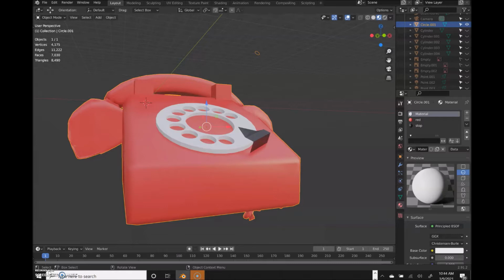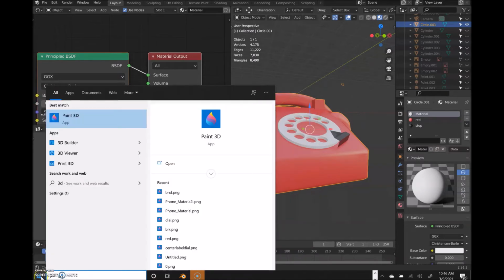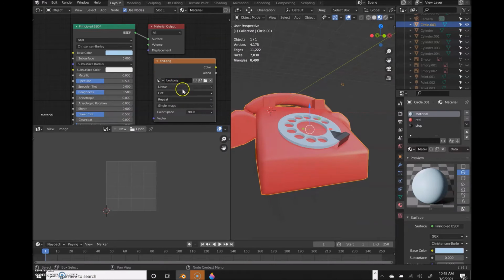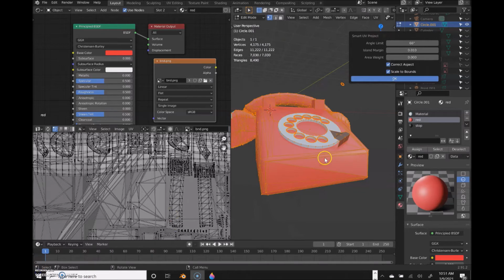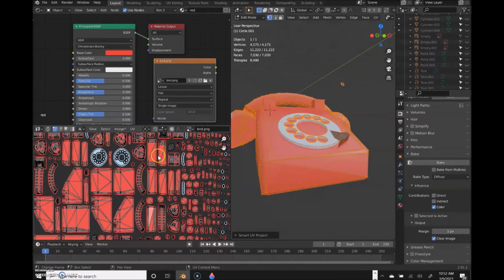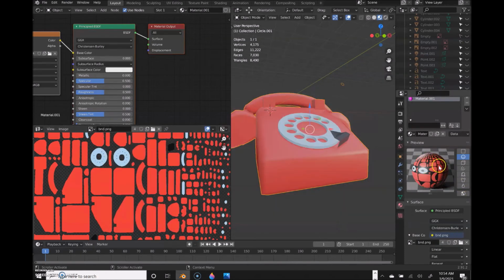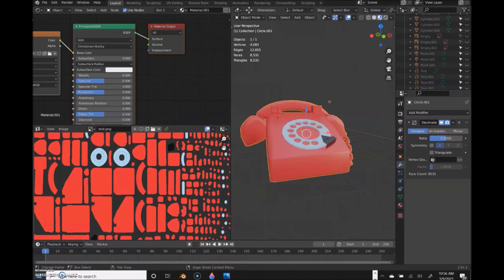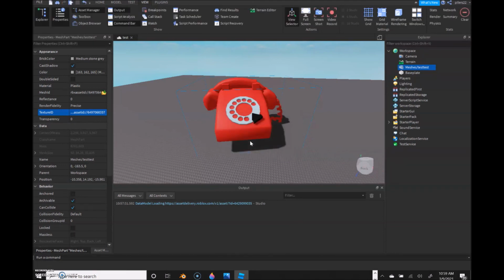Roblox Blender 2.9 How to Create Single Texture from Multiple Textures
This video shows you how to create a single texture map from multiple textures so you can import it into Roblox Studio for Single Meshes.

Version I am using is Blender 2.91

Sometimes, you may want to create a single Mesh in Roblox, but the problem is, Roblox only lets you assign a single Texture ID.

This video helps with this scenario.